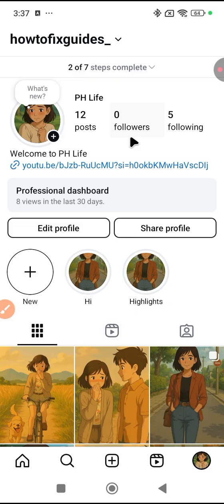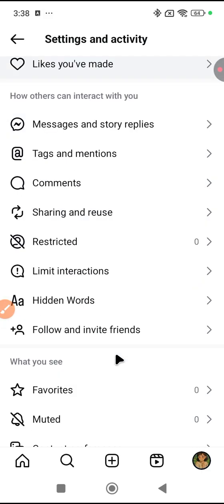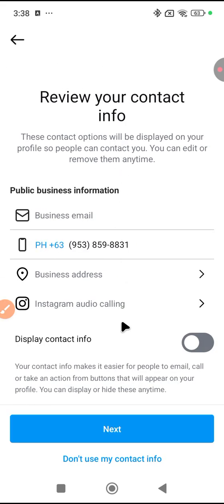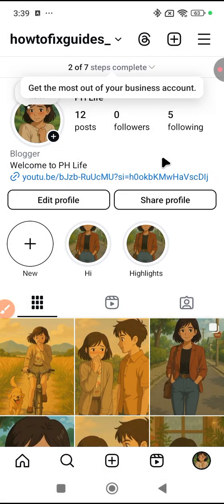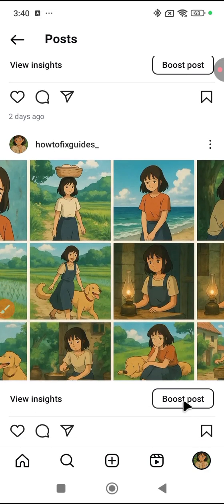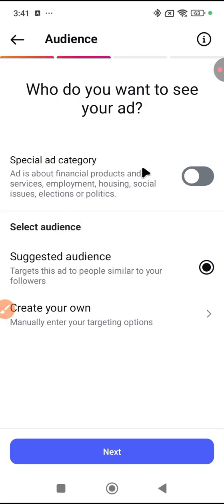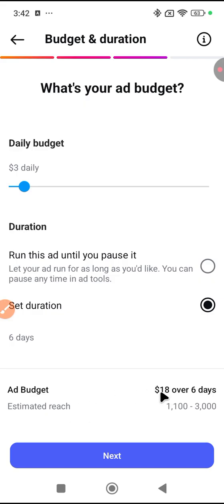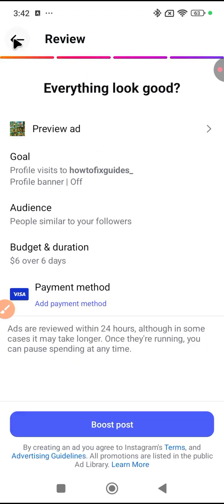How To BOOST Instagram Post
Want to reach more people with your Instagram post?
This easy tutorial shows you how to boost a post step by step.
Perfect for promoting content, gaining followers, or driving traffic.
Start growing your audience with just a few clicks!